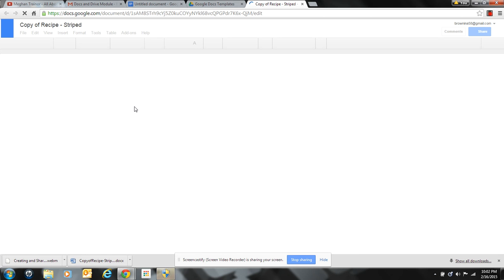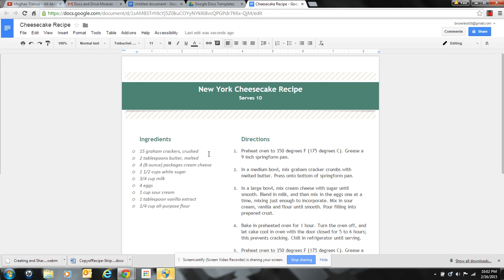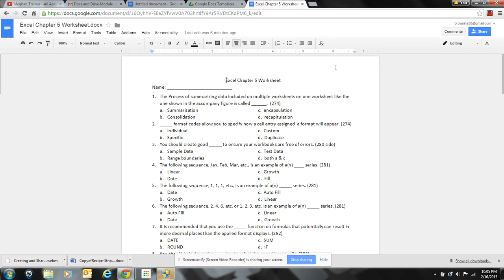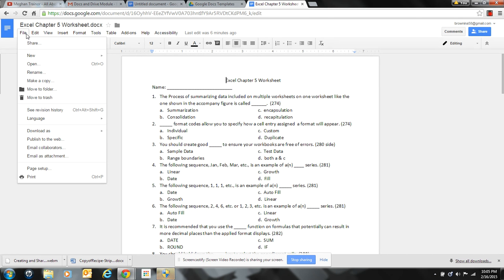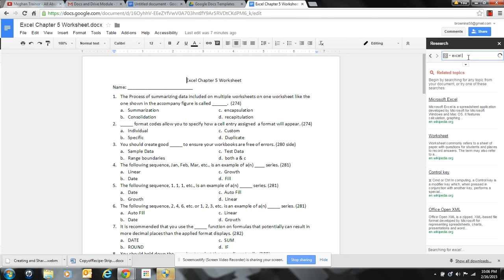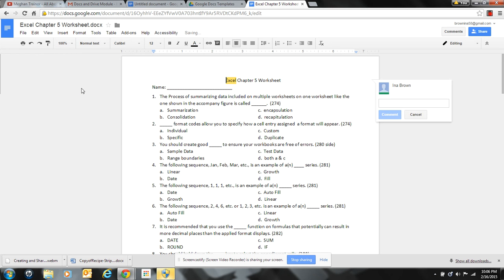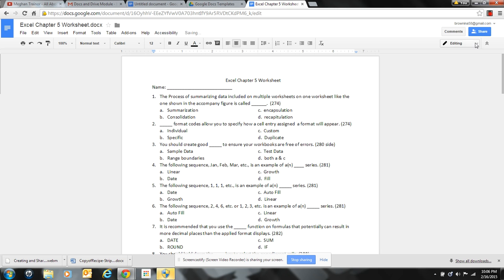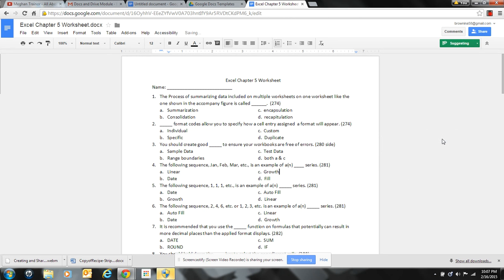Advanced Docs Screencast